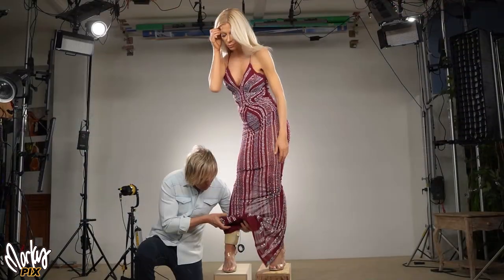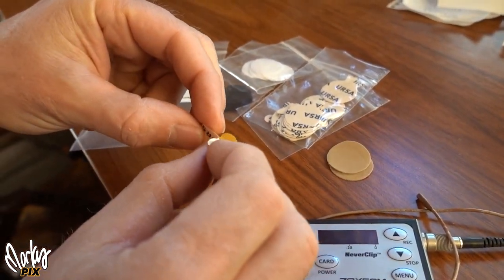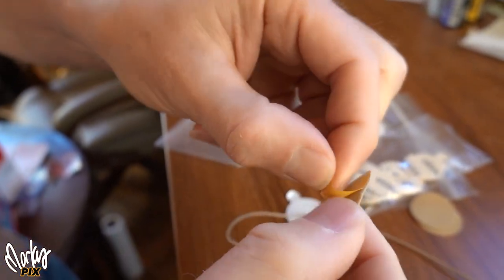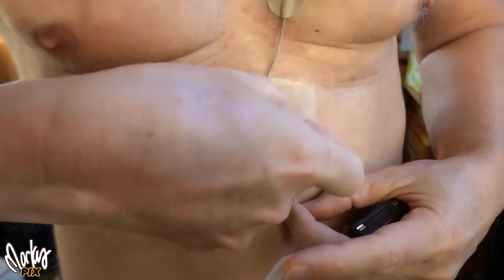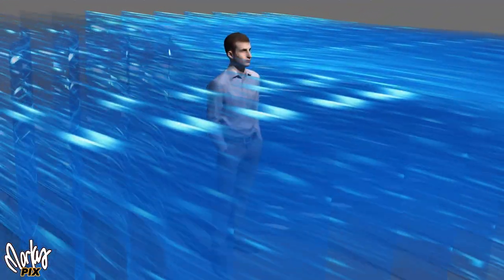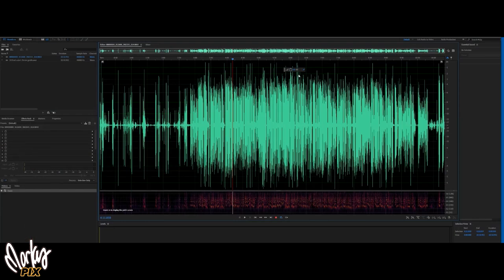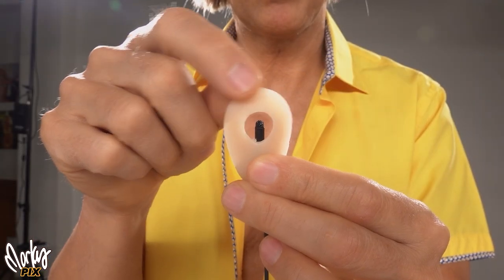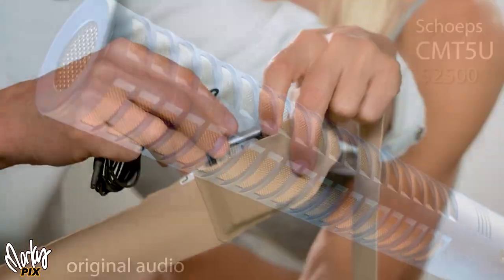Audio Secrets REVEALED for Outdoor Recording in wind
People keep asking "What Mic are you using?" as if simply using the same mic as me will give them great audio. It's SO much more than that, which is why I created an entire audio series. The links are below, but watch this short video first for inspiration.